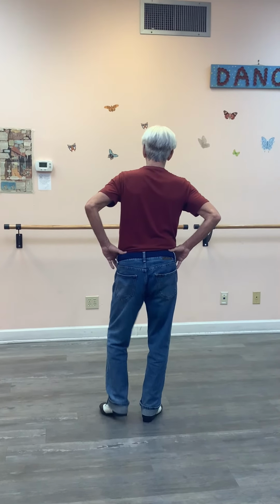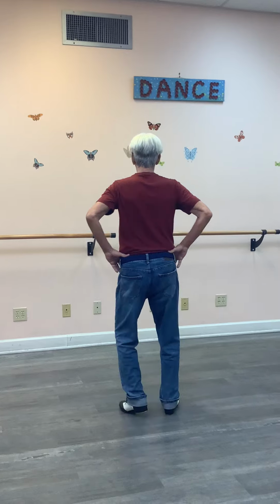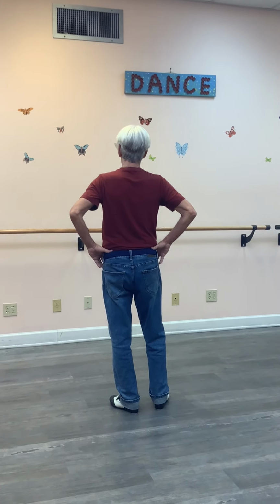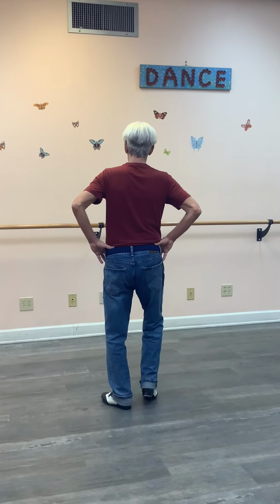Frosty The Snowman - Step 3 - instructions - IMG 0928